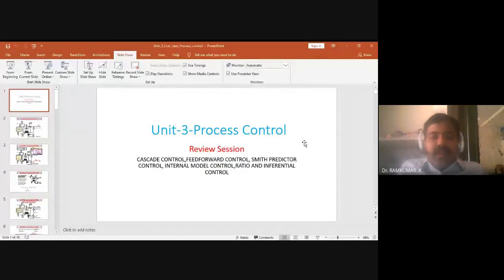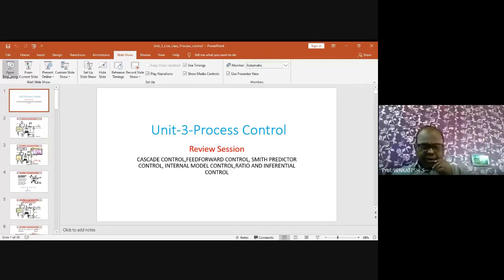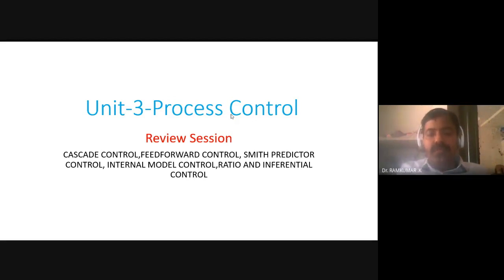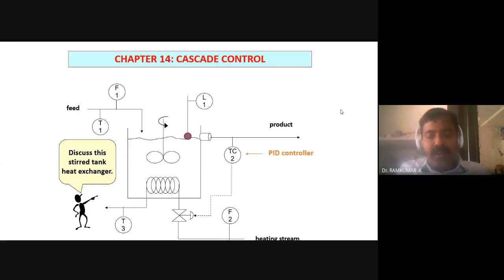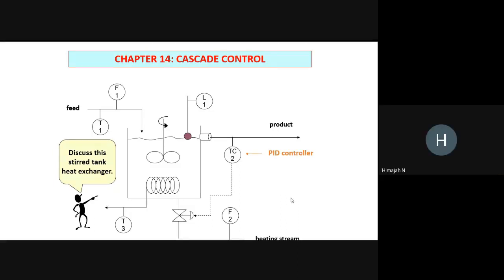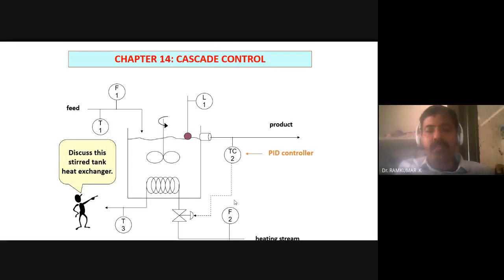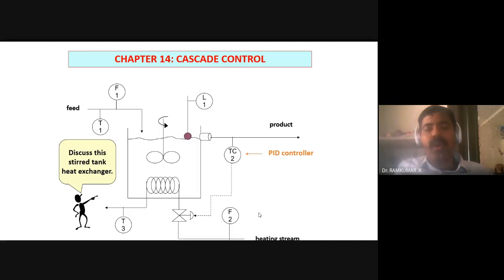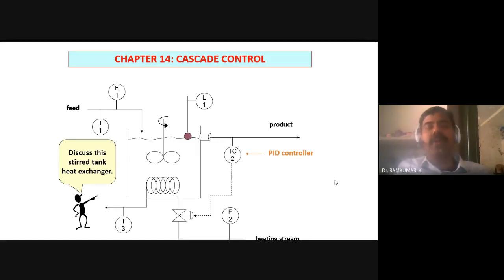Cascade Control Live SASTRA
A basic introduction to CASCADE control technique with a temperature control based case study